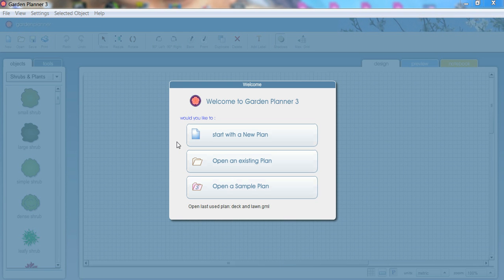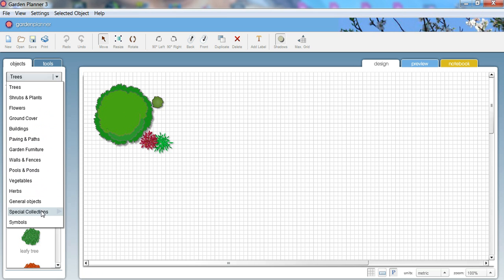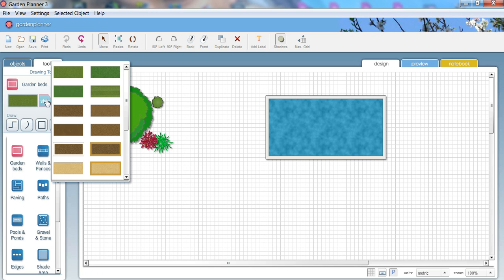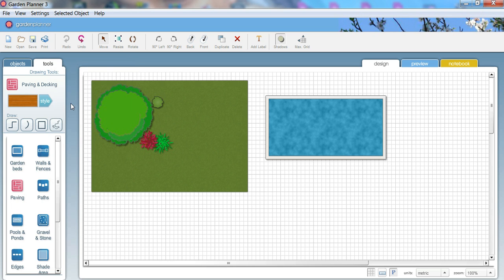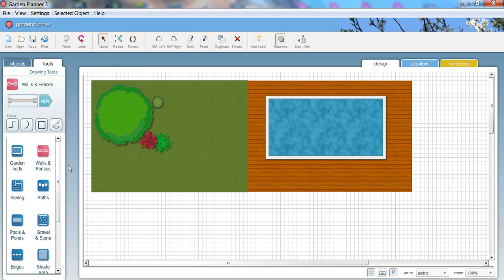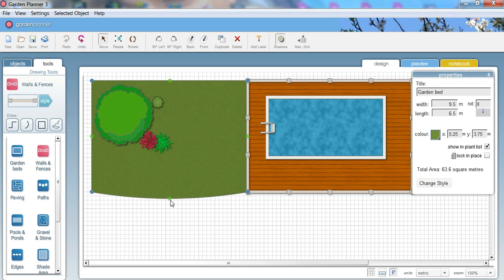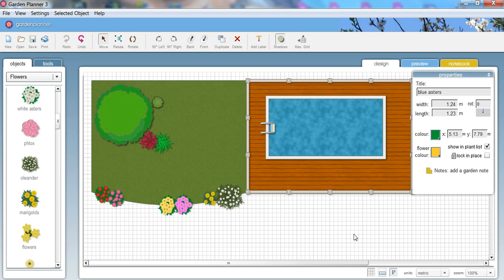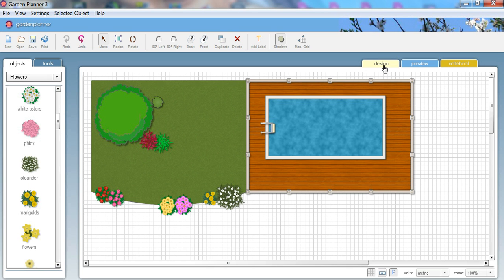Introduction to Garden Planner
A short introduction to the software Garden Planner v3.0 available for Windows and Mac